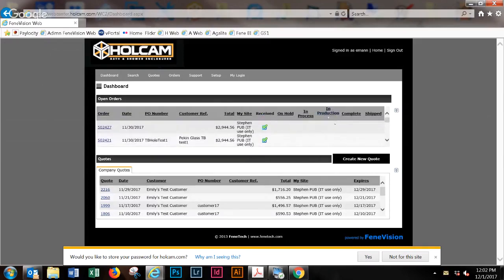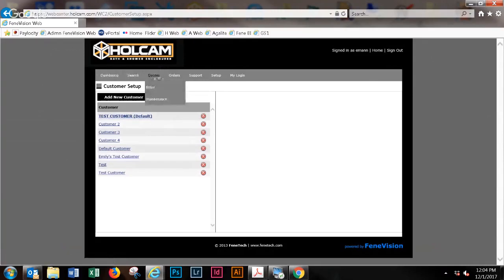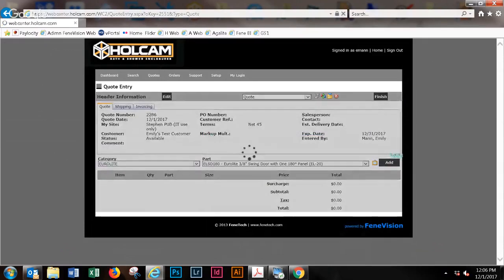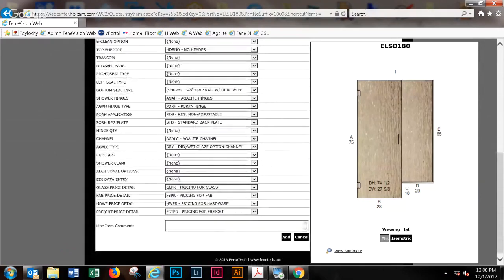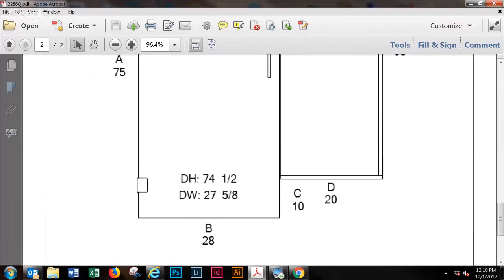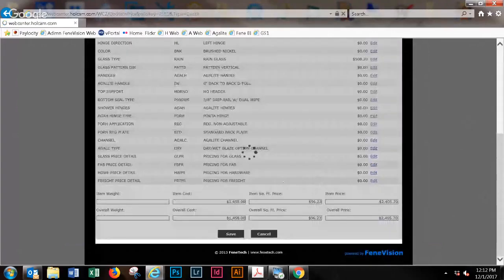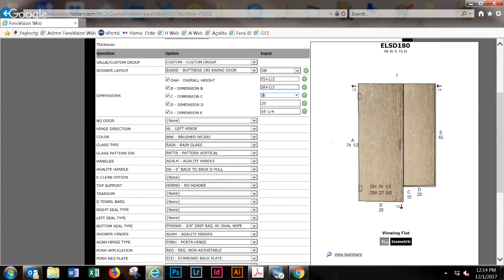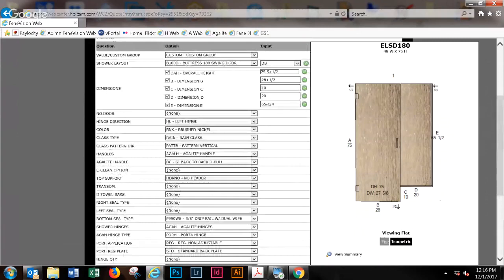Holcam WebCenter Webinar 11.29.17